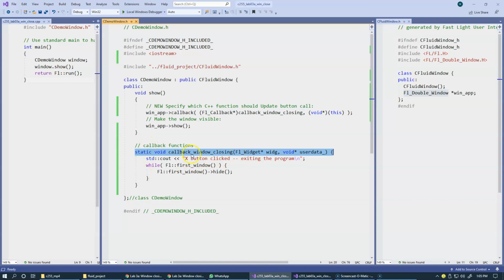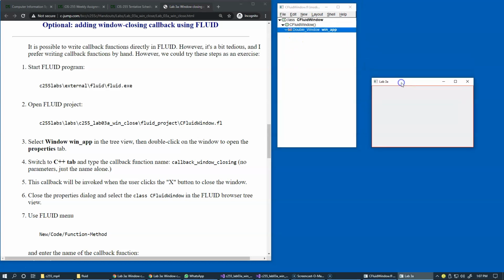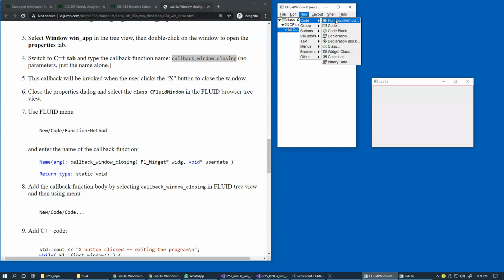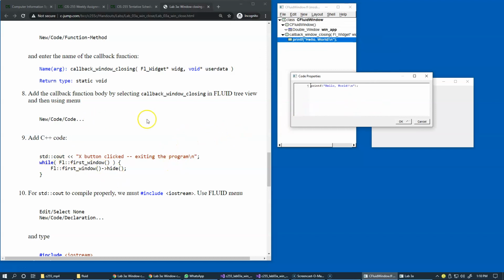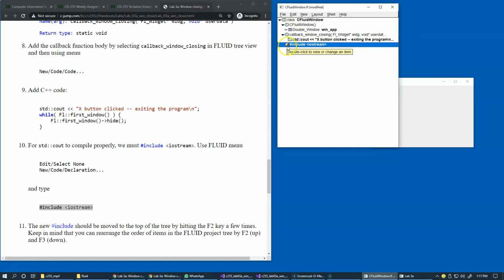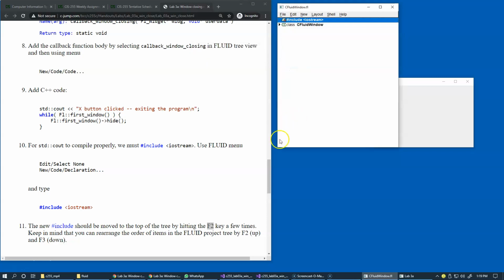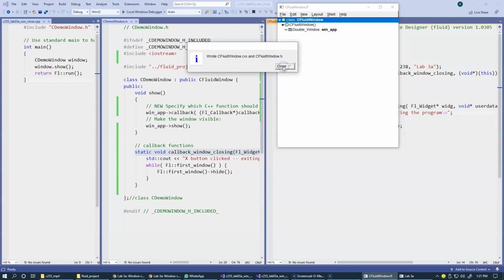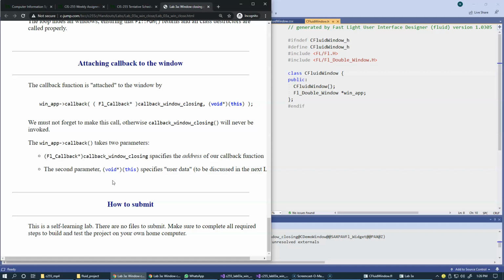4.3 Lab 3a, Window closing callback, continued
4.3 Lab 3a, Window closing callback, continued